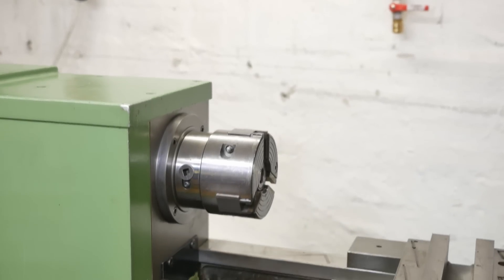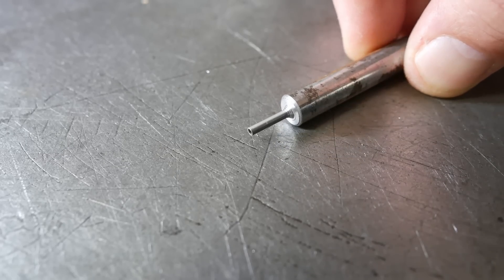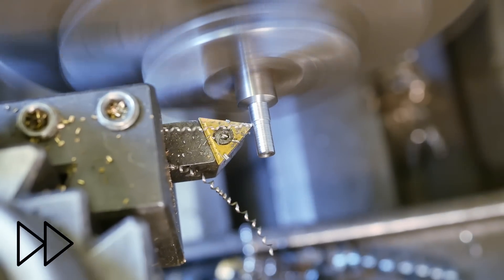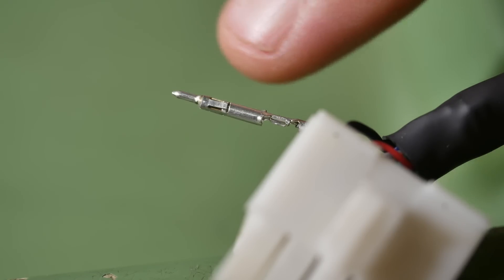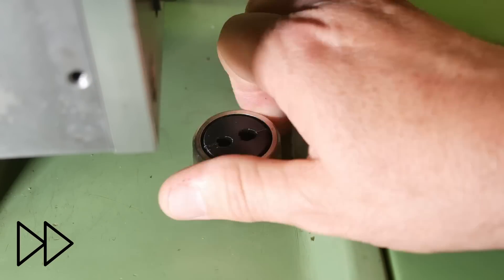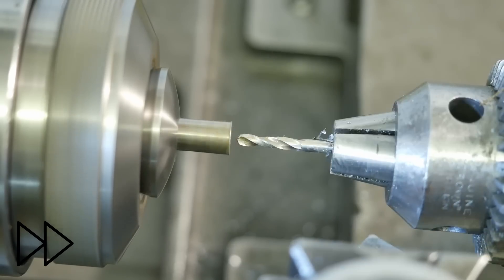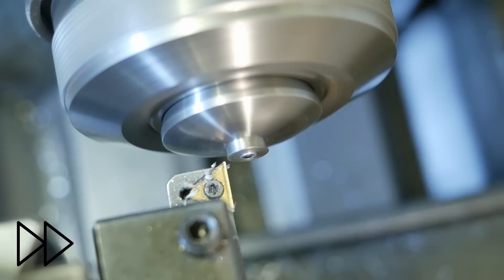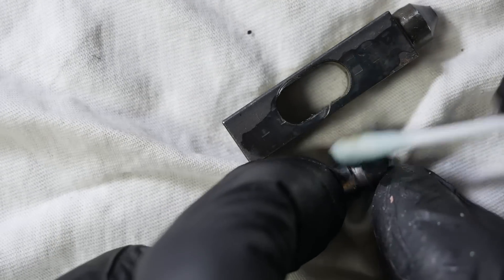Why one lathe is never enough. Schaublin lathe Ep. 37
On a big project like the CNC machine retrofit, there are a number of little jobs which also pop up. Here I am doing a few of them.

00:00 intro
00:19 making Molex pin extractors
03:59 3D printing gland seal
04:47 mail time
05:10 collet closer anti-rotation pin repair